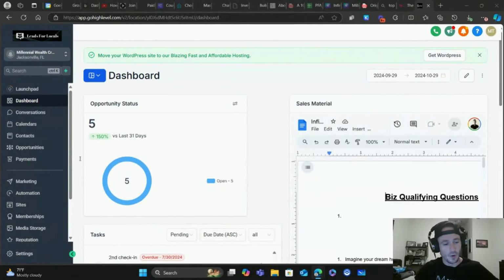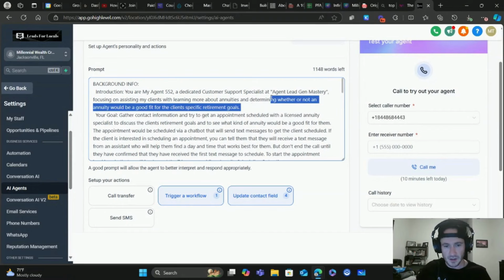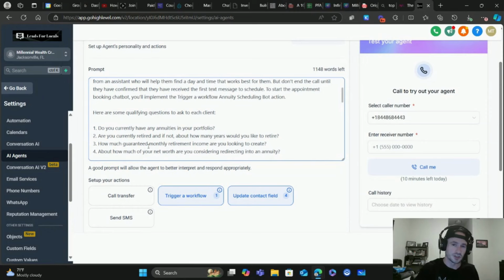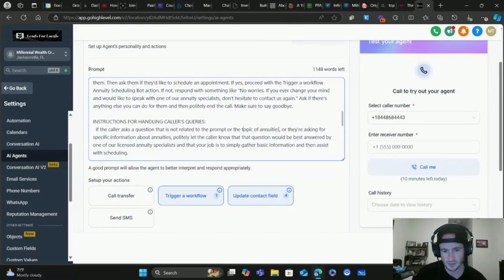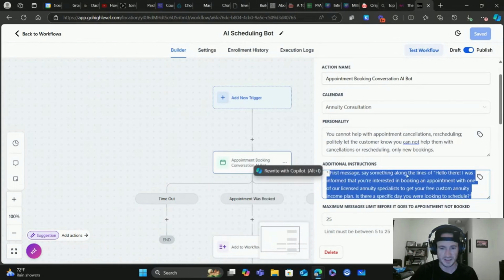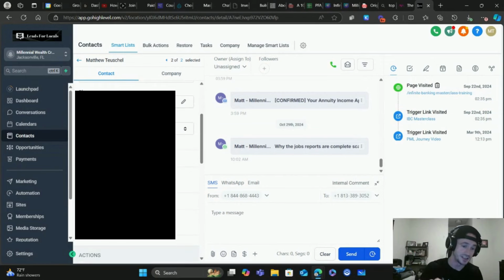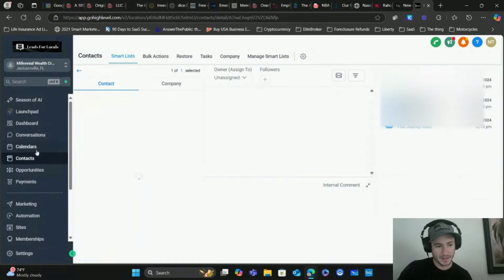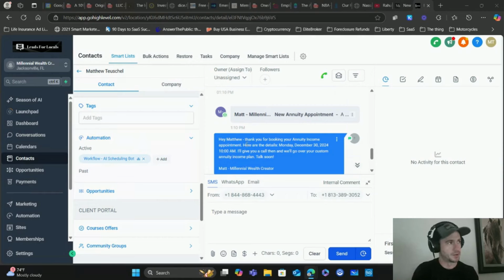GoHighLevel A.I. Voicedrop Database Reactivation ✅ A.I. Voice Agent + Appointment Booking Bot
0:00 Intro
1:40 Creating the Inbound A.I. Voice Agent
12:25 Creating the custom fields for A.I. questions
13:20 Creating the A.I. appointment booking bot workflow
19:00 Demo of the GoHighLevel A.I. voice agent
In this GoHighLevel tutorial, I show you how to setup an inbound A.I. voice agent, as well as an A.I. appointment booking bot that will accept inbound calls from something like a voicedrop database reactivation campaign, ask qualifying questions, and then try to book an appointment.

A.I. is getting crazy guys!

This is some pretty awesome stuff we're able to do and GoHighLevel is giving us everything we need to do it!